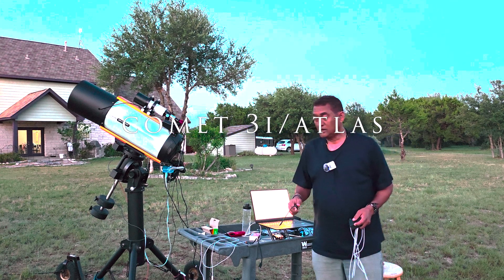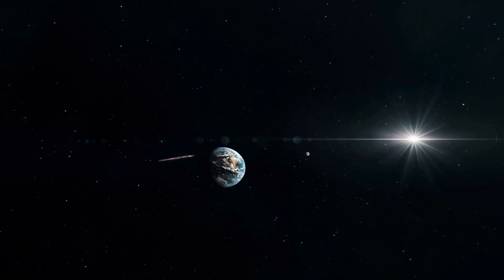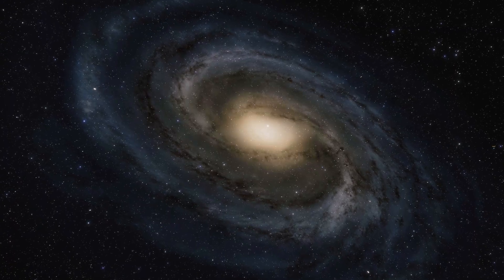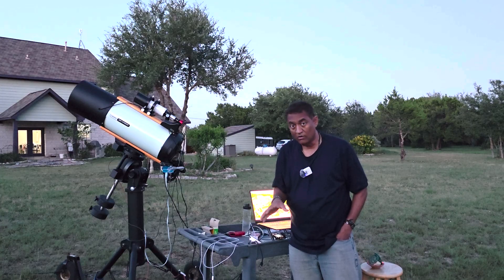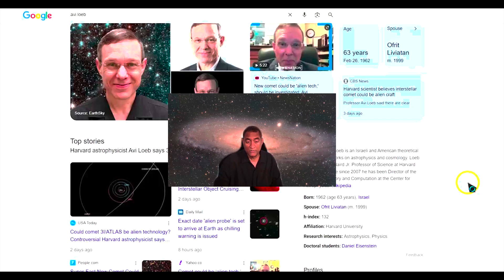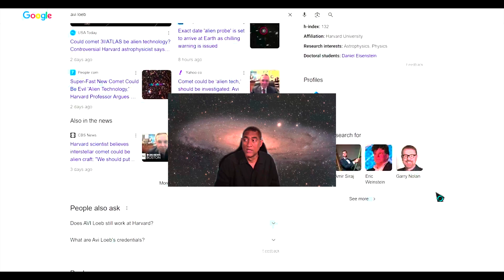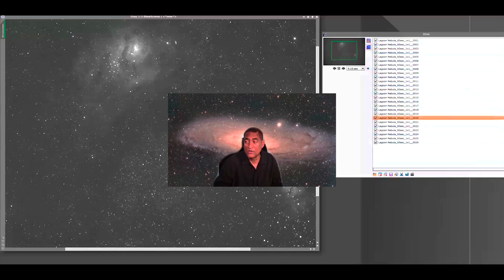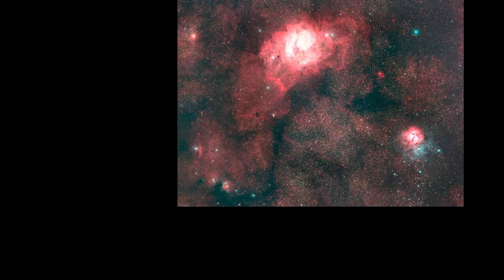Hunting Comet 3I/ATLAS – Is This an Alien Visitor?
🚀 I Tried to Capture Interstellar Comet 3I/ATLAS – Here’s What Happened...🌌

I'm chasing down Comet 3I/ATLAS, a rare and powerful interstellar comet possibly older than our Sun — over 8 billion years old! 🌠 This mysterious object is only the third interstellar visitor ever recorded after 'Oumuamua and Comet Borisov.

In this video:

I explain why 3I/ATLAS is a big deal in the world of astronomy

Show you my attempt to photograph it using long-exposure imaging

Talk about what makes this comet unique and possibly alien 👽

Share insights from Harvard astrophysicist Avi Loeb, who believes this comet might hold clues to organic life beyond Earth

And as a bonus — since clouds interrupted my comet chase — I captured the beautiful Lagoon Nebula and Triad instead 🌌✨